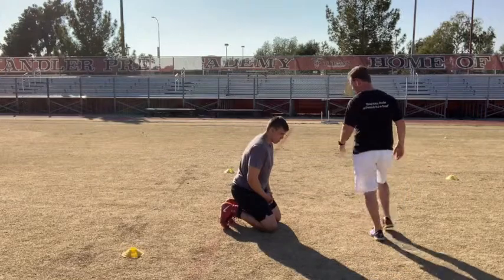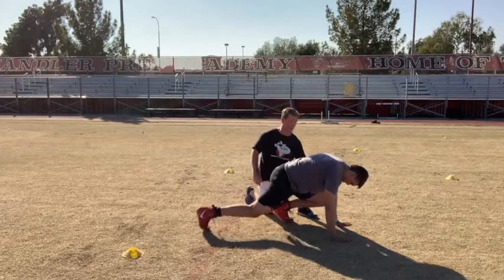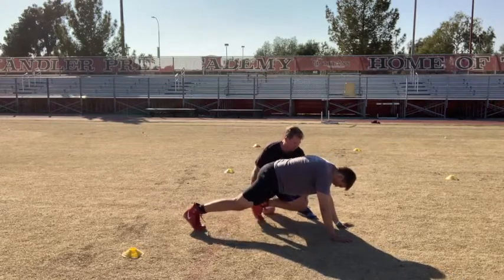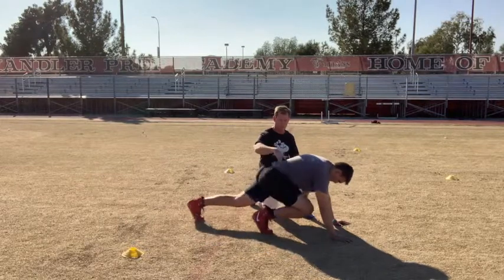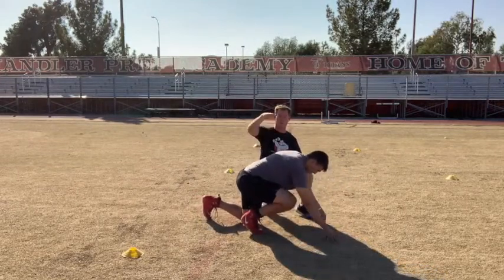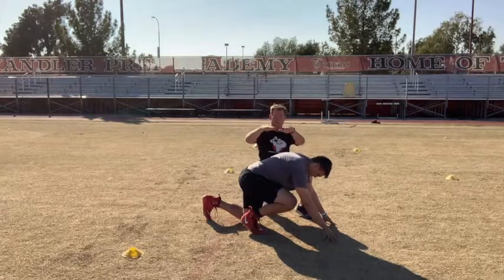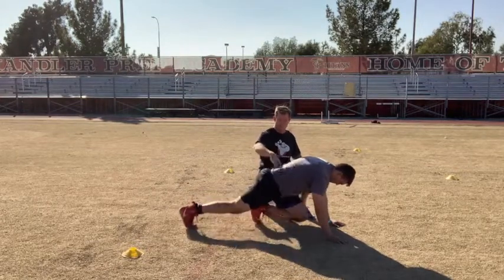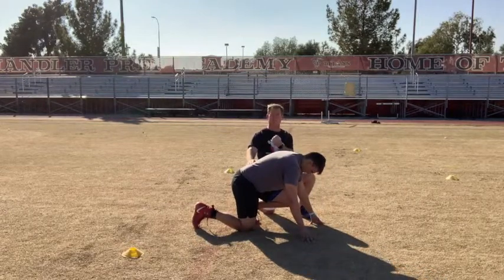Mountain Climbers Core Strength Football Speed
Mountain Climbers - Speed Drills - Football Speed.  Abs tight, hips low and eyes down.  No bouncing.   Get the full SOA Football Speed program